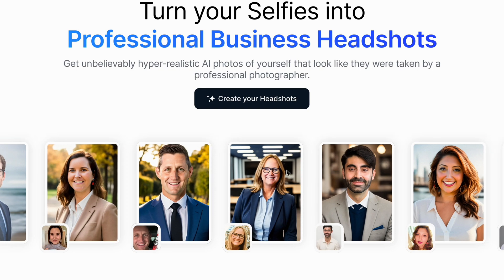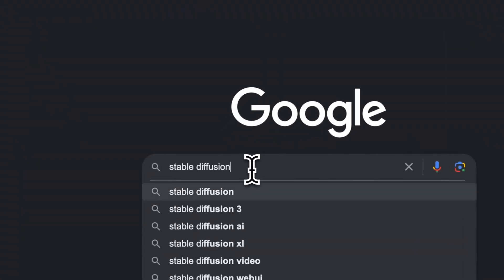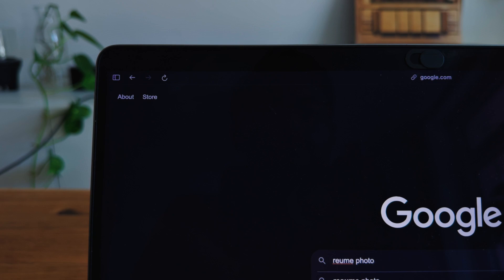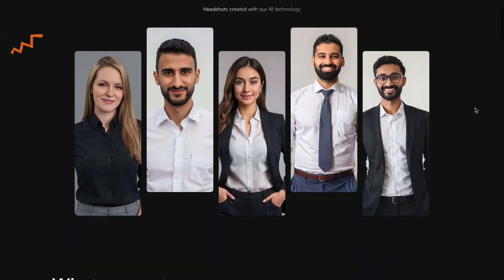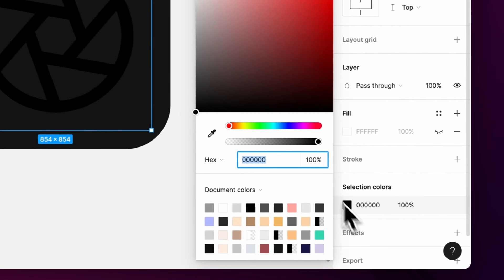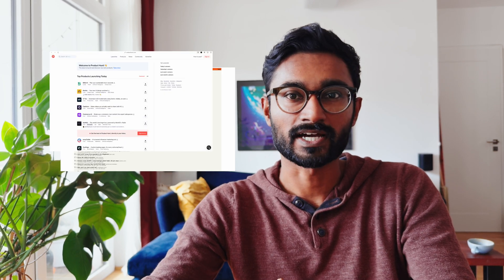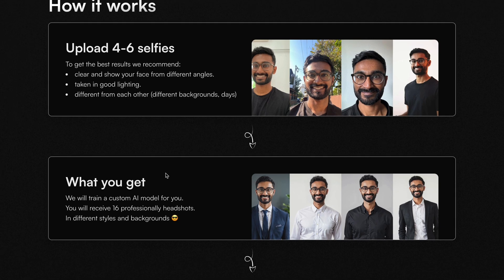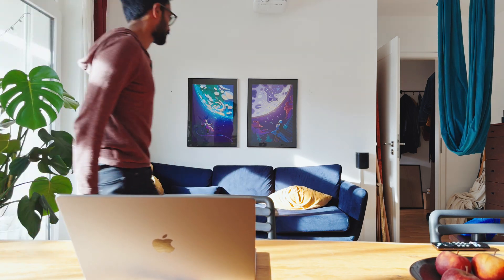How I Launched A SaaS Product | Software Engineer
Took me months to get this product out!
A bit tired, not gonna lie.
But here we are~

⌚️Timestamps:
0:00 - Introduction
0:18 - Idea
2:06 - Product Name
3:17 - Design and Development
5:45 - Share Everywhere
6:45 - Final Product